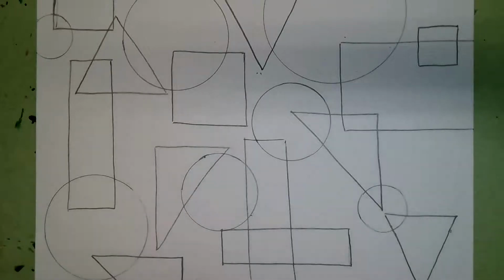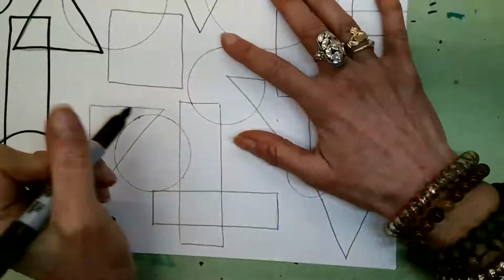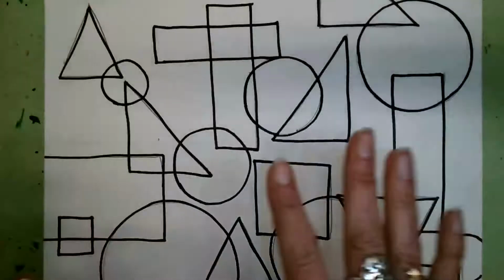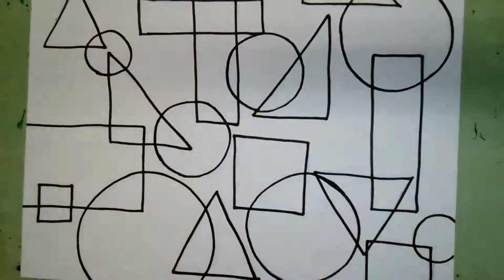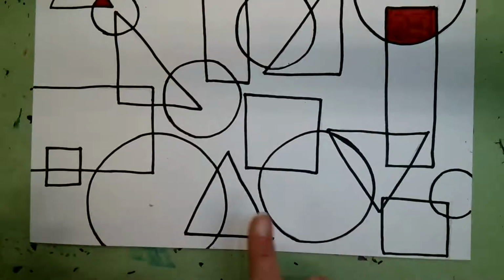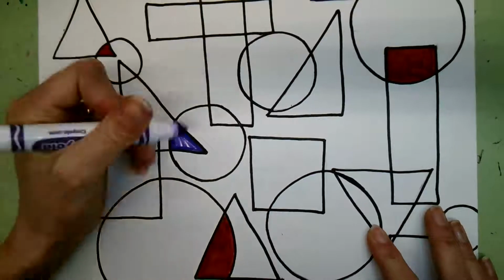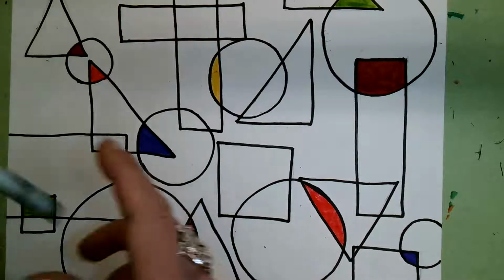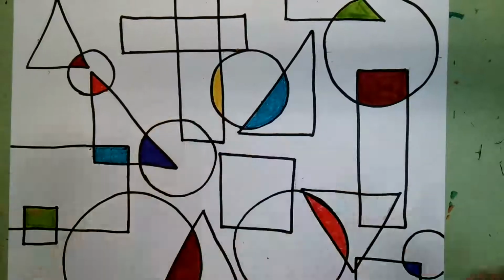Shape Art Part 2